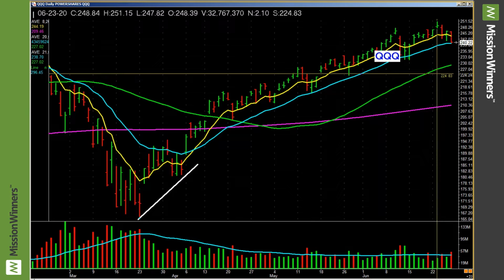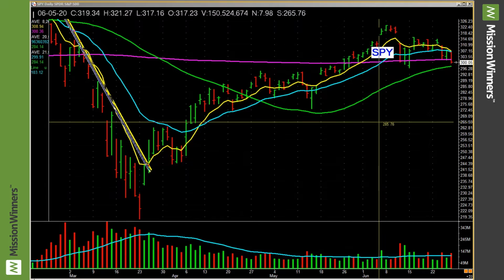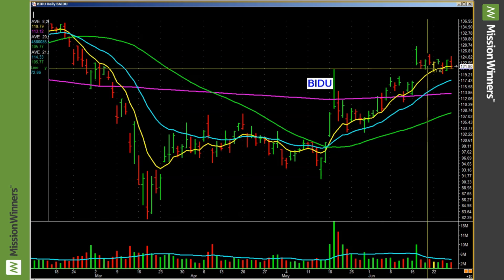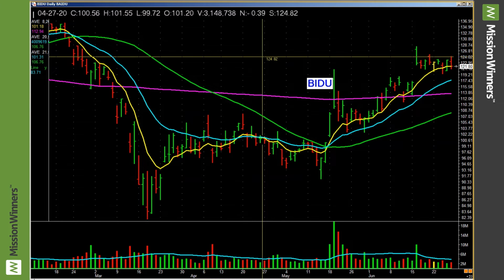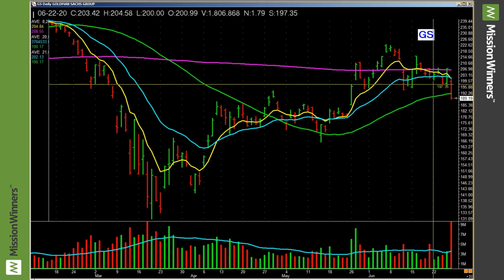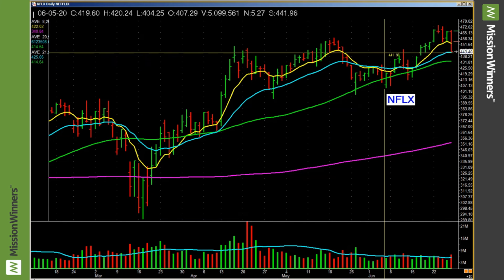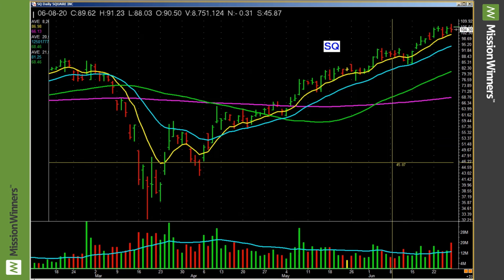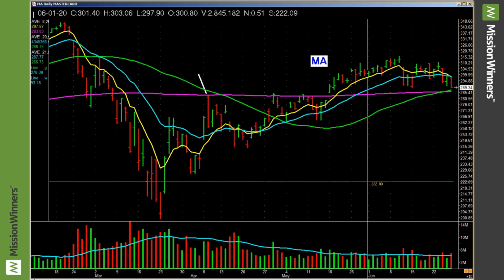MAXLIST Review as of Sunday, June 28, 2020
Where is the power in the market?  Look for volume in both individual stocks and in ETFs to better determine what is in favor or could be rolling into favor.